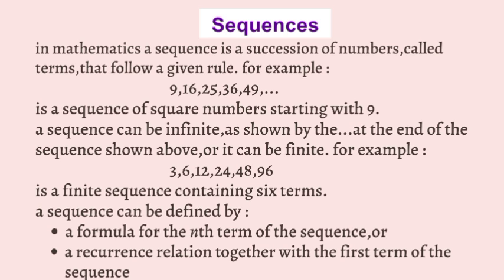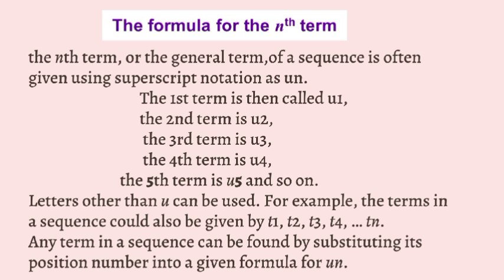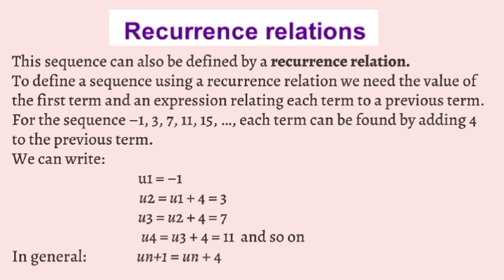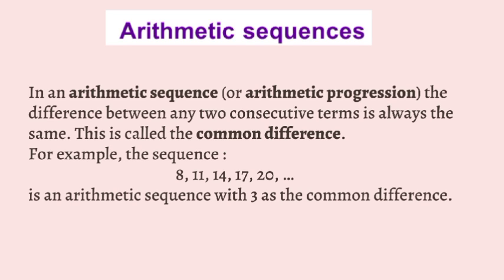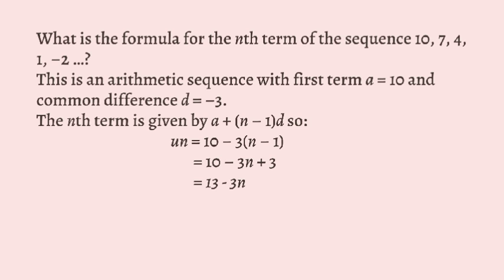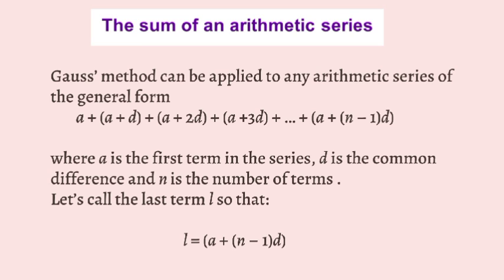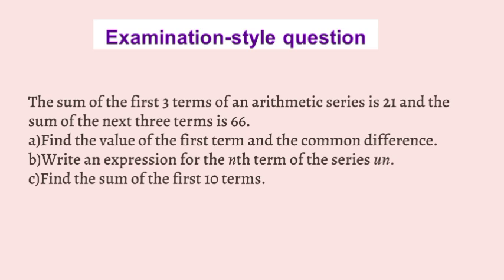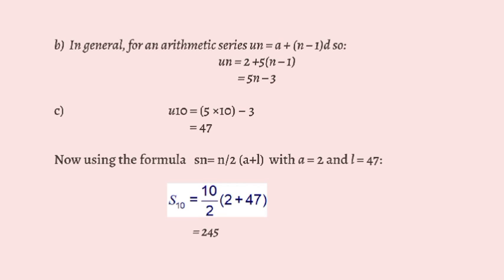Sequence and Series -English for Mathematic